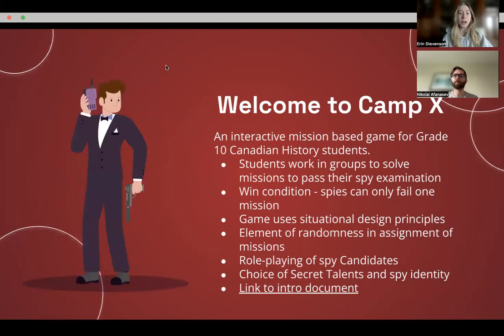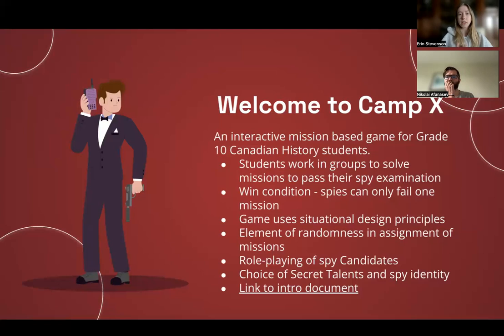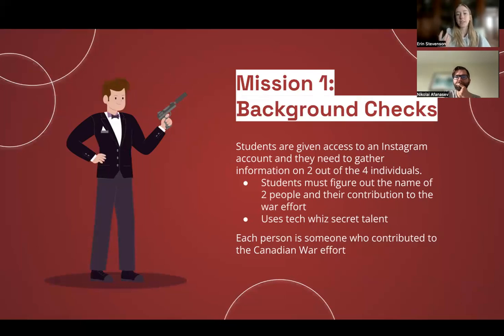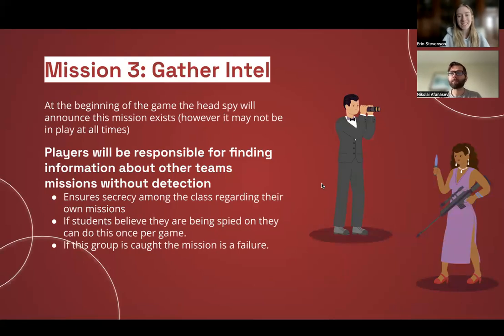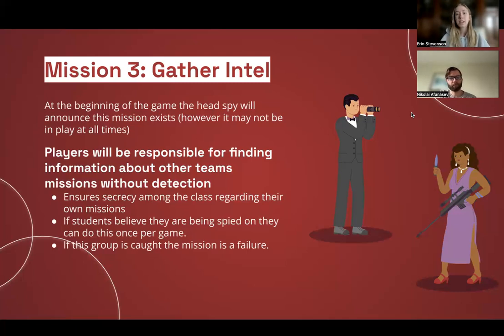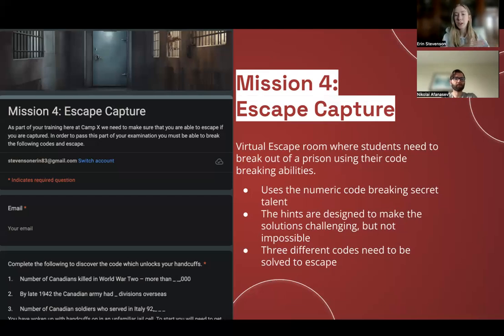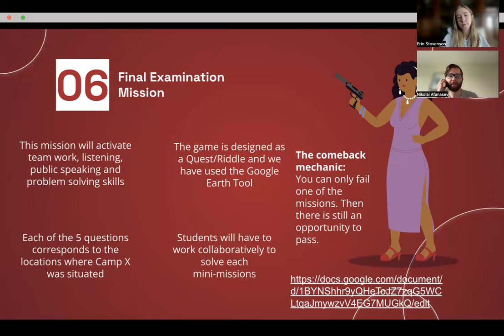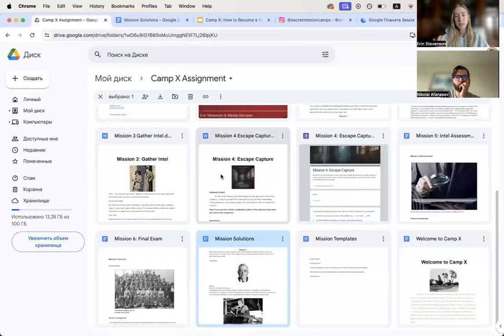Game Overview Camp X